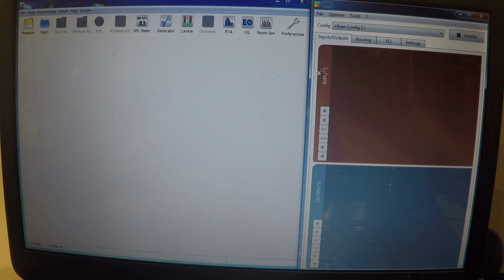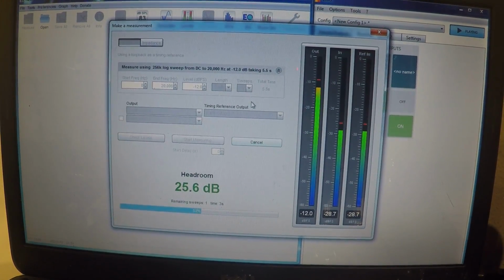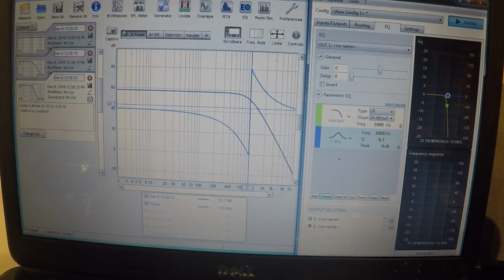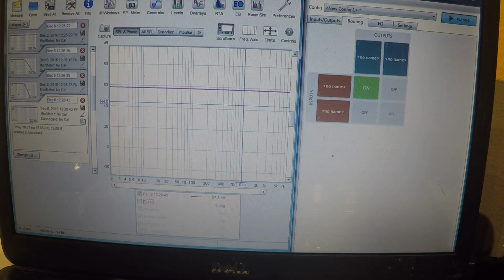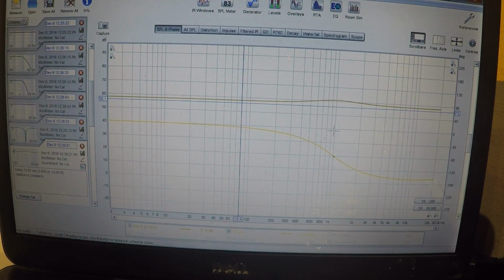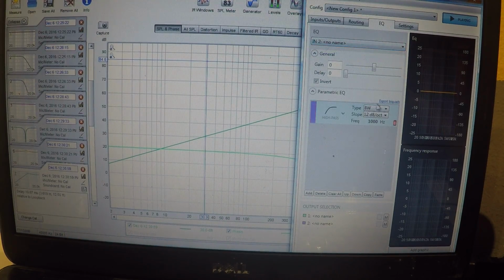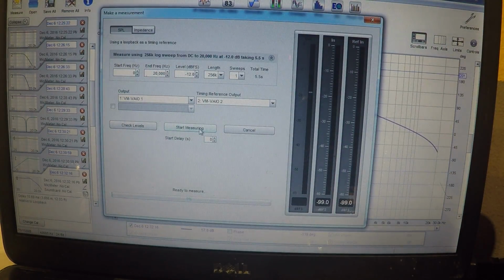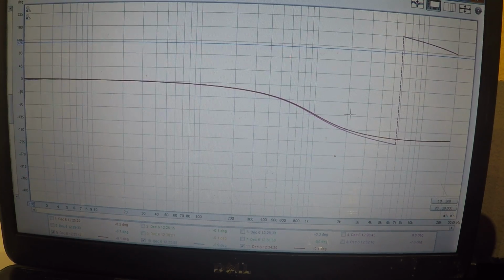Crossover Target Generation using REW, EKIO and Voicemeeter